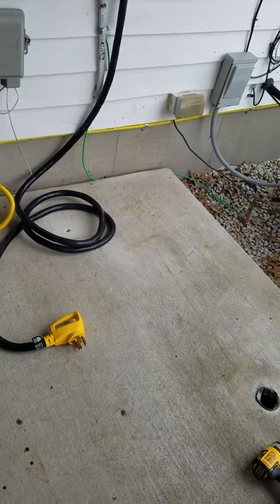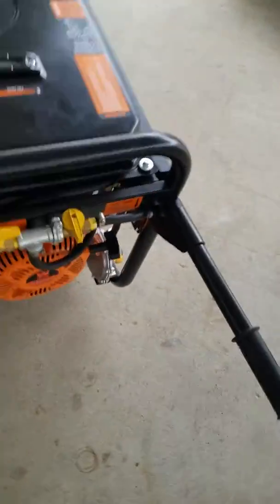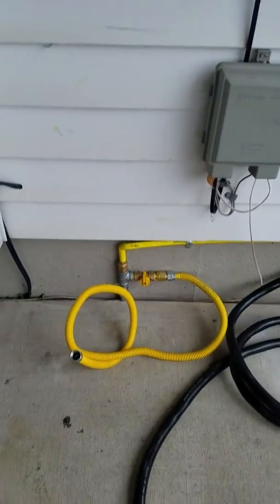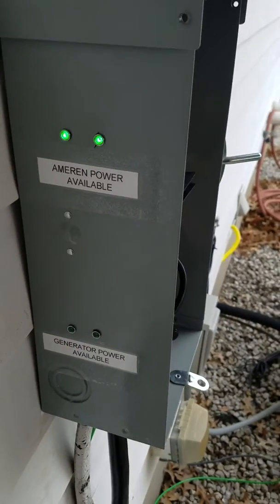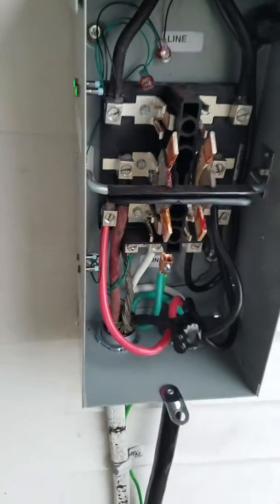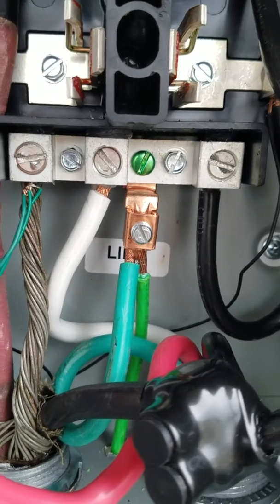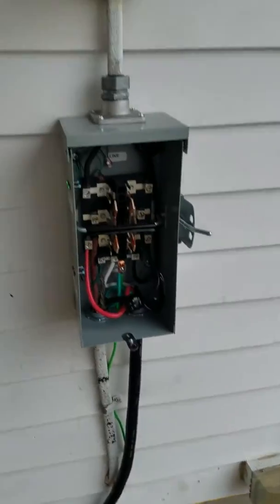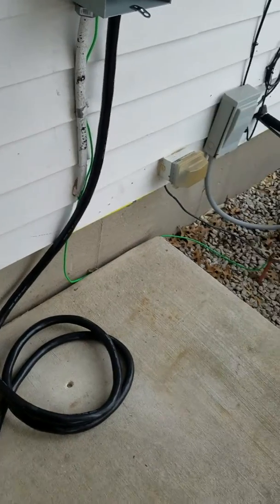WEN Tri-Fuel Generator Install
video taken while installing the whole house generator

Fun conversion project I've been working workin on. bought a dual fuel generator and turned it into a tri-fuel generator.
Here are links to most of the parts i used. other stuff is common enough that you should be good on your own finding them at your local hardware store.
Wen Generator
cover
3/8 barb fitting
manifold mount clamp
natural gas regulator circuit setter
natural gas regulator
battery tender
3/8 iron tee
3/8 iron nipple
insulated wire connectors